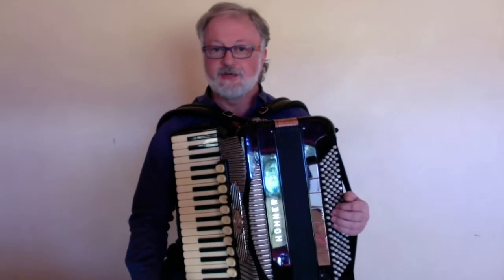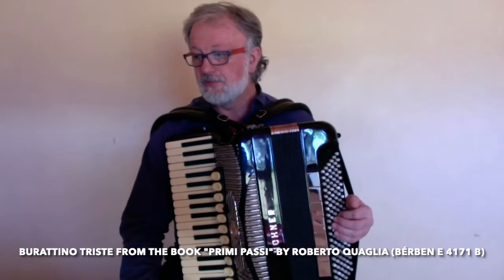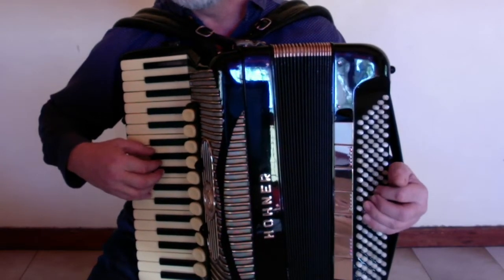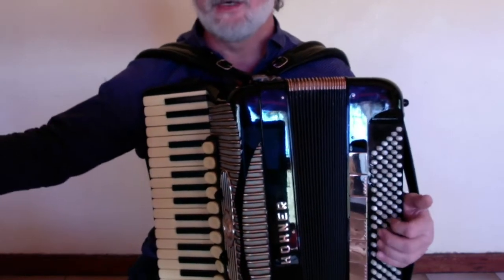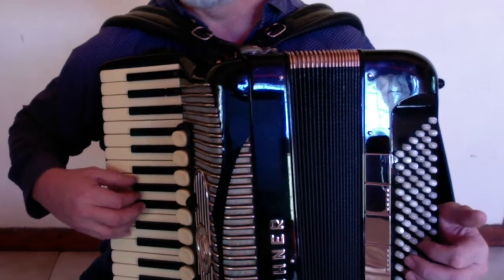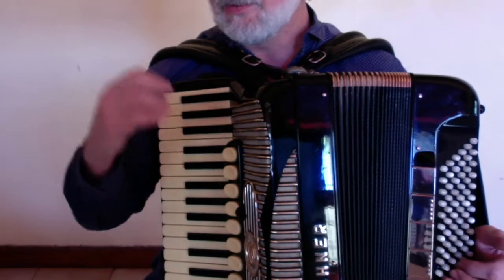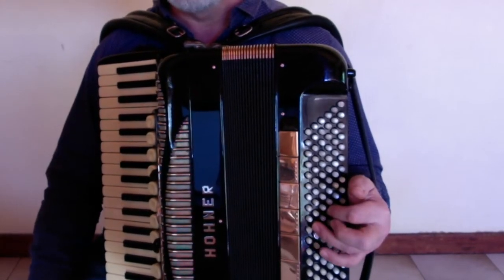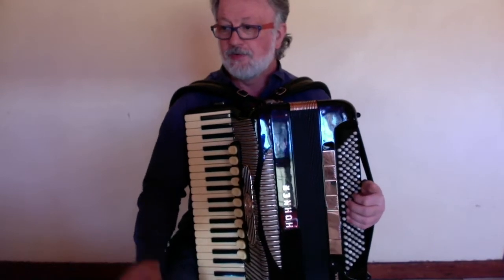Accordion Lesson - Burattino Triste from Grade 2 LCME Accordion Syllabus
To buy your copy of Primi Passi book follow this

Timecodes
0:00 - Intro
0:24 - Welcome to this Lesson
0:54 - Introducing Today's Lesson
1:55 - Explaining the plan for the lesson
2:06 - Metronome suggested tempo example
2:26 - Slowly with 2 hands together
4:15 - Overview explaining of the music terms found in this song
4:54 - Discussing key-signature, accidentals etc
5:18 - Right Hand only played
6:48 - Left Hand only explained
7:13 - Left Hand only played
8:34 - Discussing Bellows changes and dynamics
9:05 - Recommendation how to practice the song
9:27 - Example how to try together for the first time